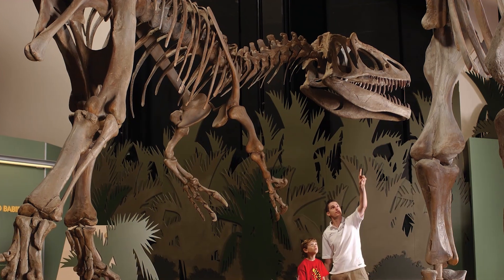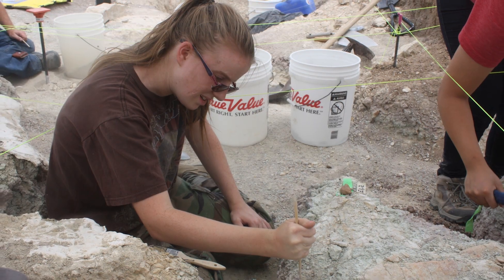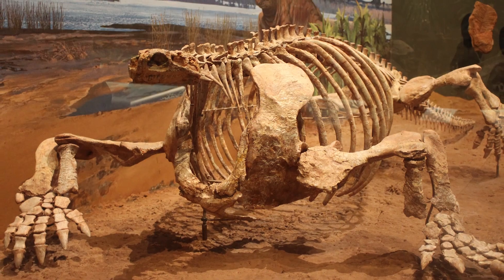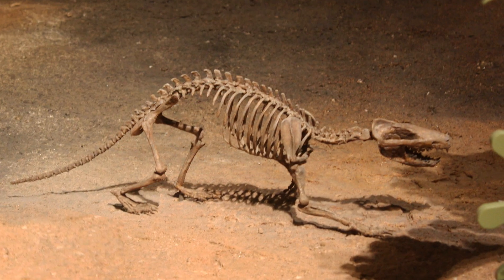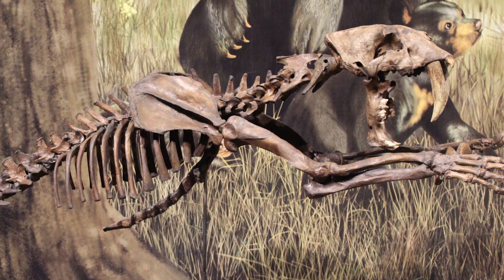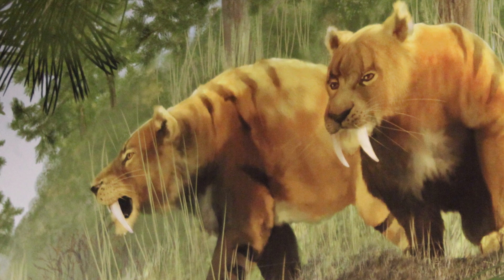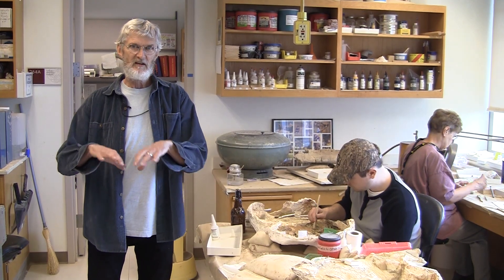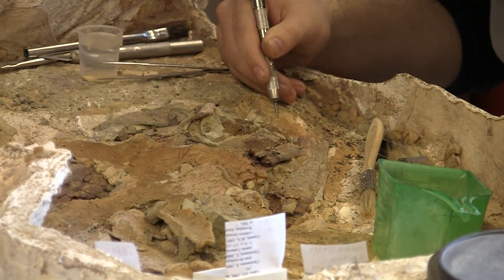Meet a Vertebrate Paleontologist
Hear from the Sam Noble Museum's former Vertebrate Paleontology curators, Richard Cifelli and Nicholas Czaplewski.